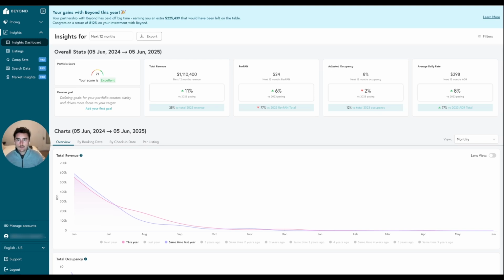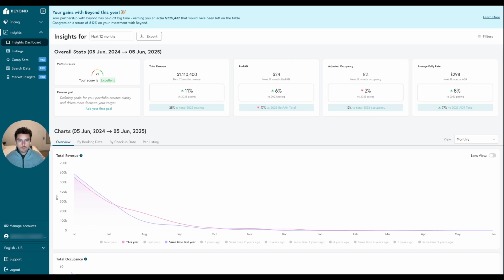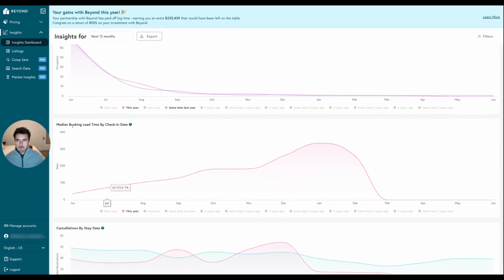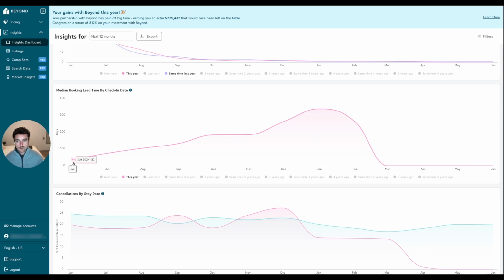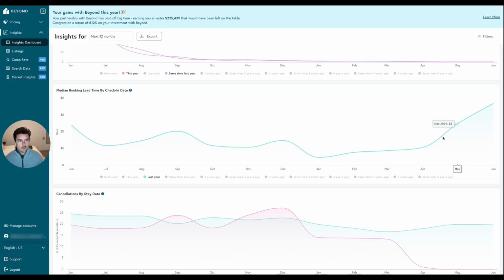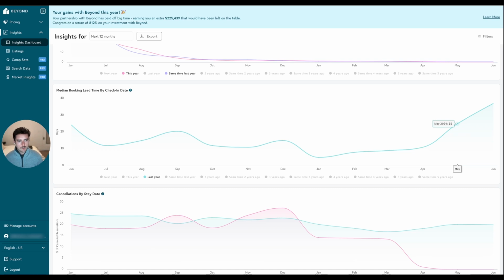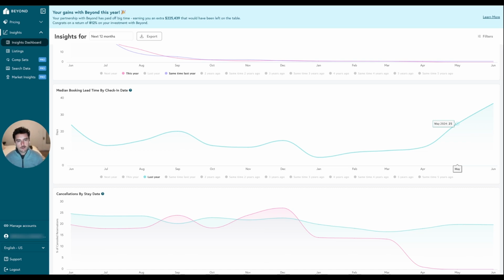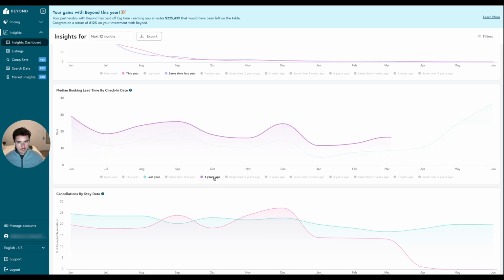Beyond: Understanding Booking Lead Time Trends 📊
This video is part of our Enablement Sessions series, focusing on how to use Insights to maximize the potential of your vacation rental. Whether you're considering a switch to a new dynamic pricing solution or looking to gain better control over your portfolio, Beyond is here to assist you.